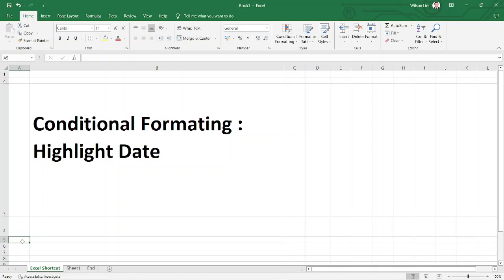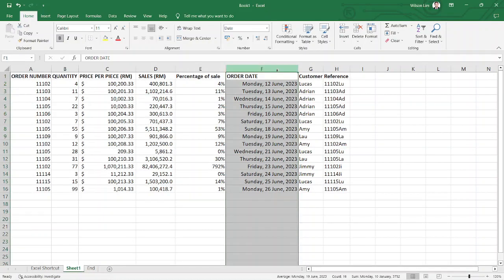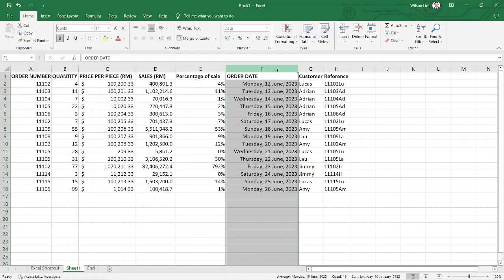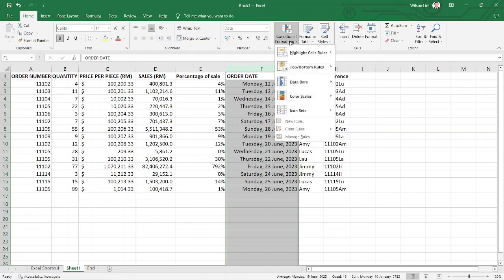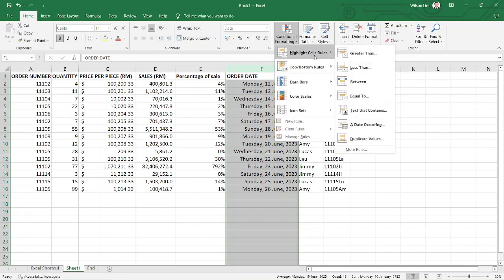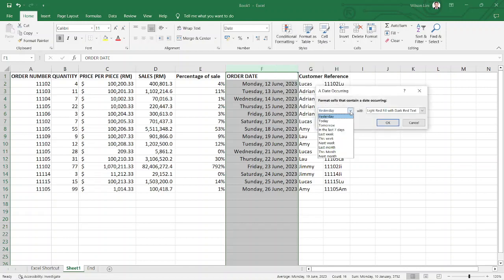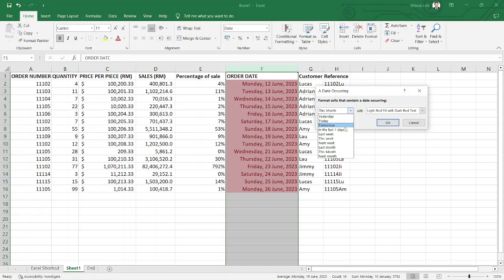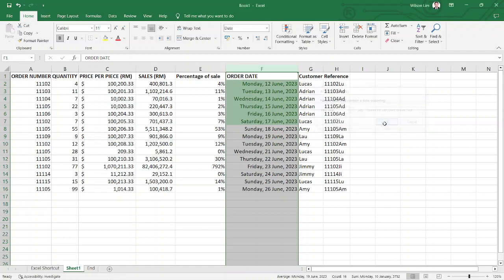How to use conditional formatting to highlight date in Microsoft Excel 2019?